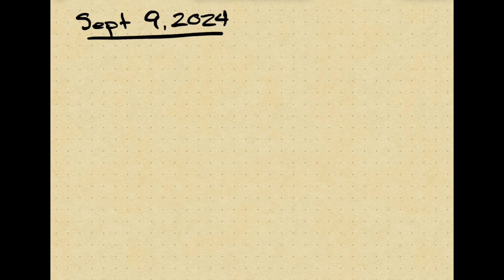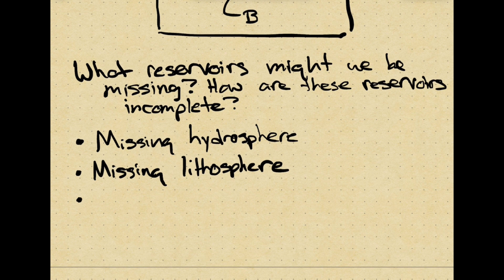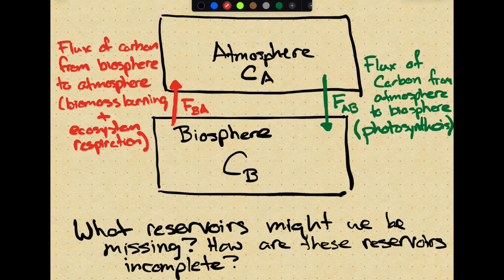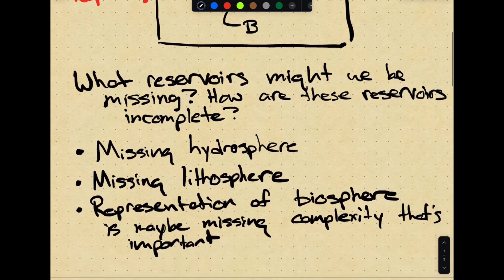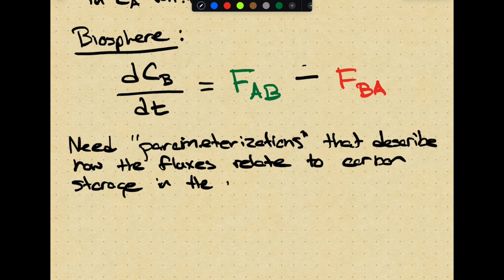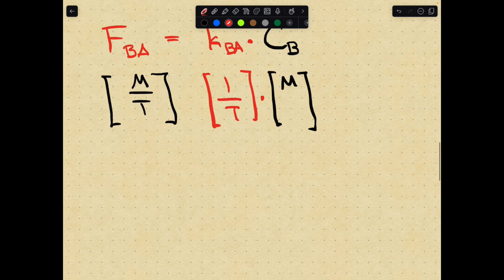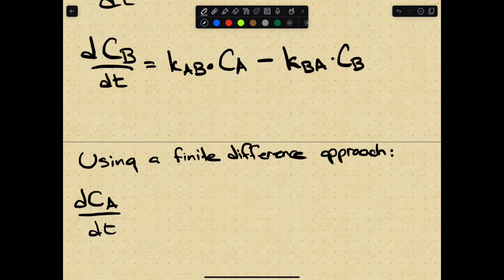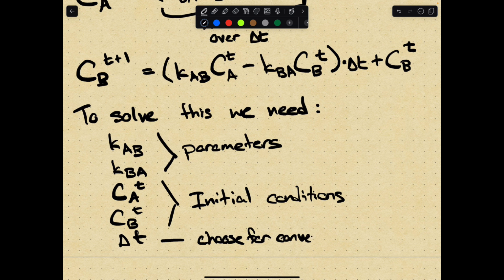GEOS 511 (FA24): Module 02: 0-dimensional box models